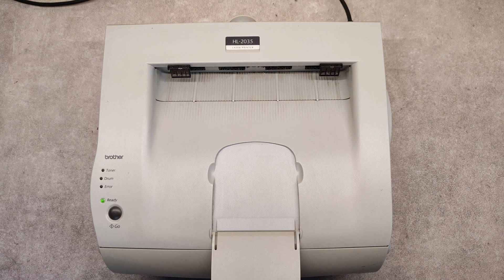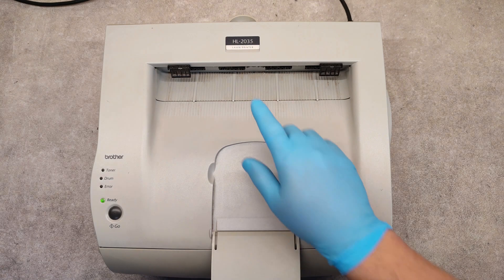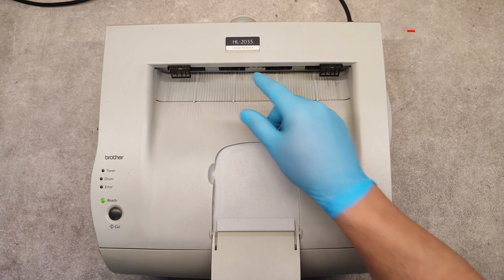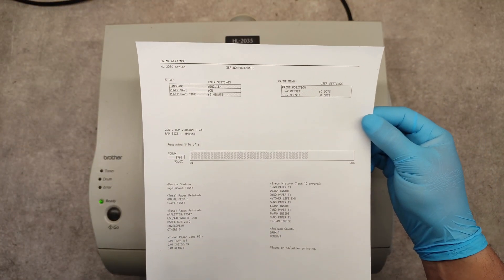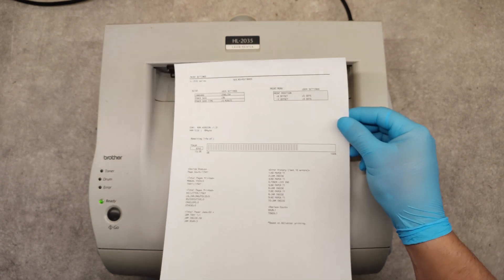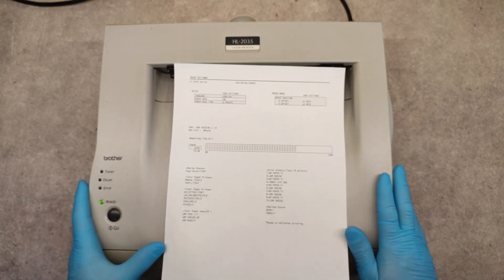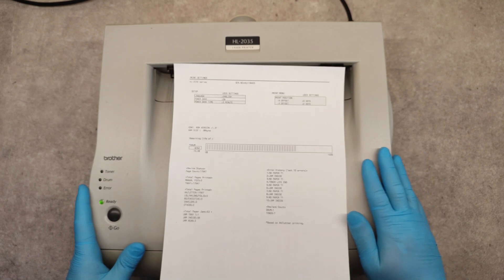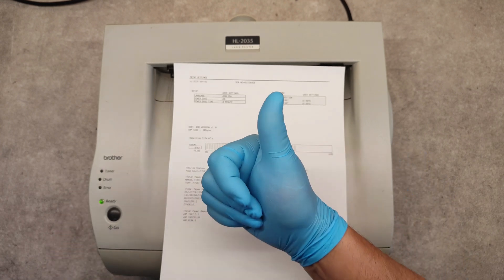HOW TO PRINT A SELF TEST PAGE ON BROTHER HL-2030, HL-2035, HL-2040, HL-2070, HL-2130, HL-2150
HOW TO PRINT A SELF TEST PAGE ON BROTHER HL-2030, HL-2035, HL-2040, HL-2070, HL-2130, HL-2150, CONFIGURATION PAGE PRINT

TonerRefillVideos